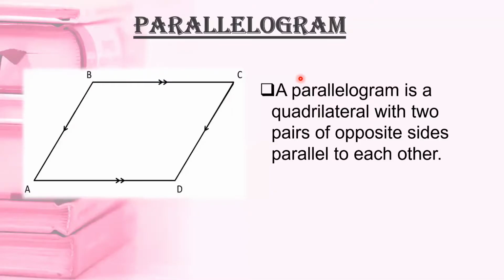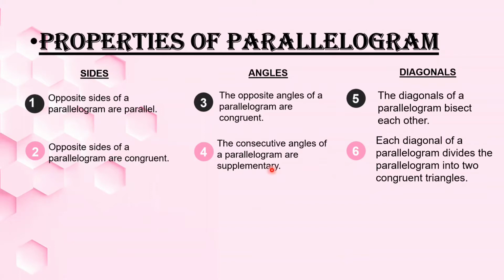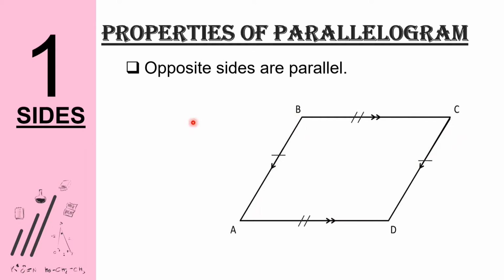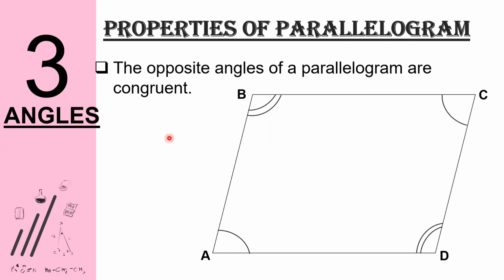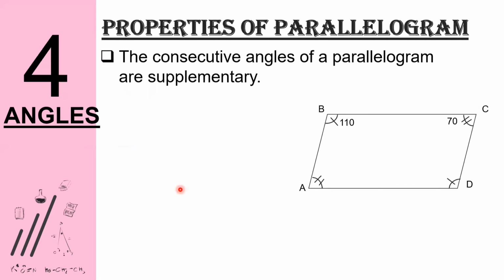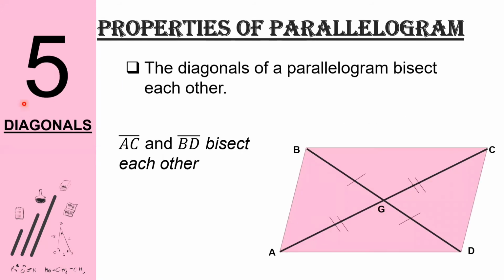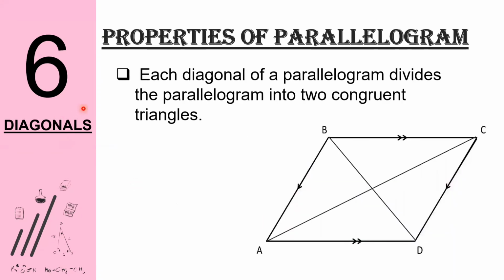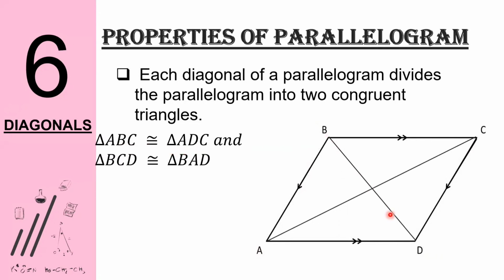Parallelogram day 1